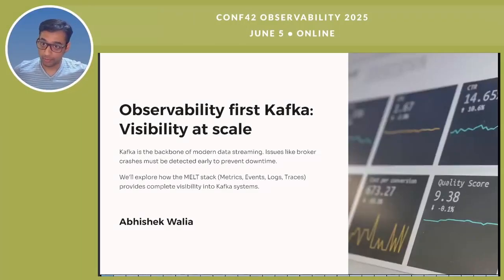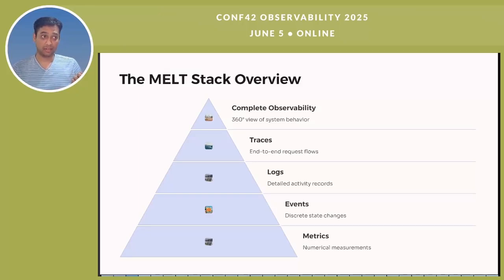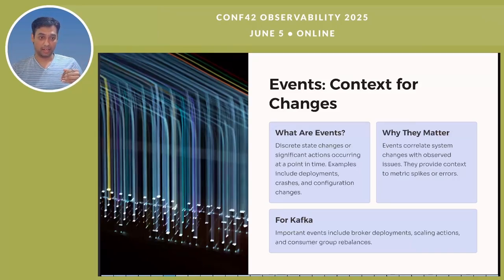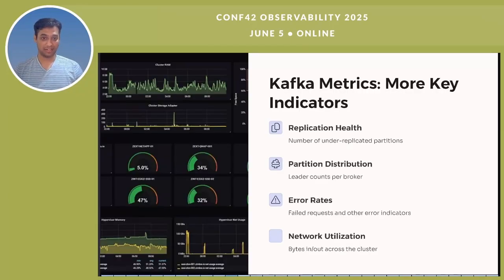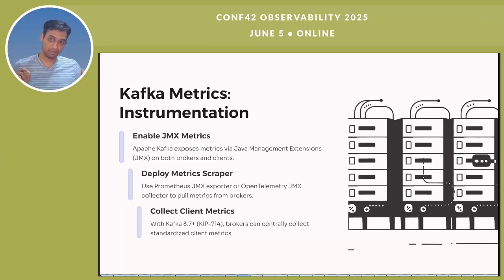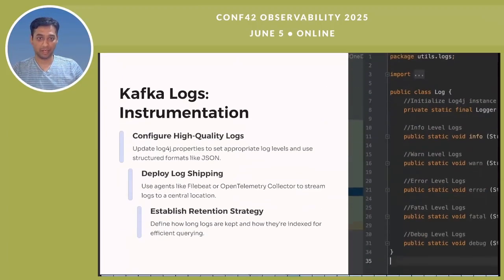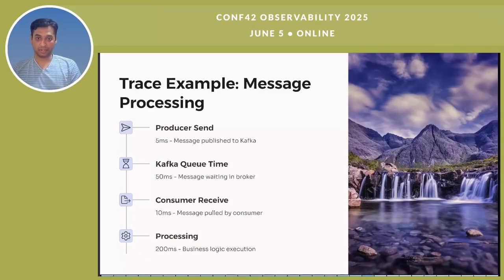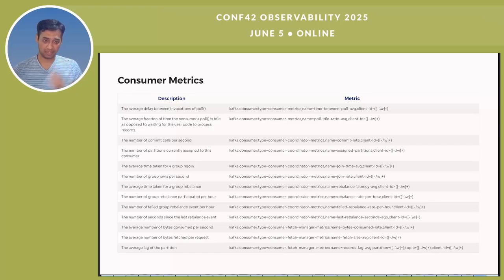Observability-First Kafka: Engineering Visibility at Scale | Abhishek Walia | Conf42 O11y 2025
Chapters
00:00 Introduction to Kafka Observability
00:49 Why Kafka Needs Observability
02:11 The MELT Stack Overview
02:37 Deep Dive into Metrics
03:21 Understanding Events in Kafka
04:31 Importance of Logs
05:12 Traces and Their Role
06:15 Tool Recommendations
07:35 Implementing Kafka Metrics
20:19 Handling Kafka Logs
25:17 Traces in Kafka
28:46 Practical Implementation and Key Takeaways
30:29 Helpful Resources and Conclusion